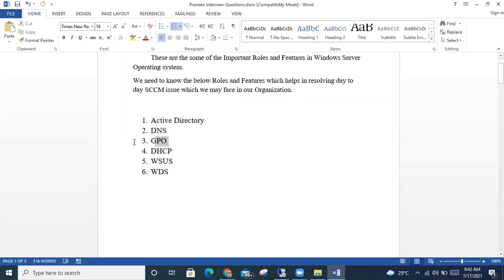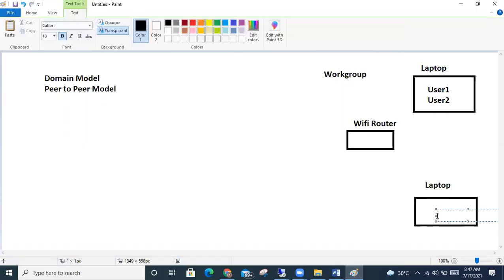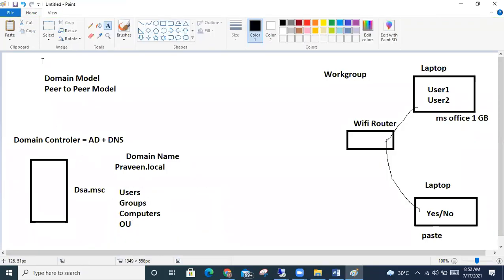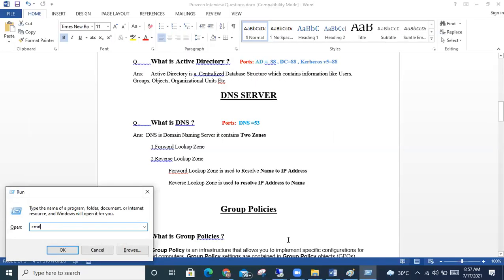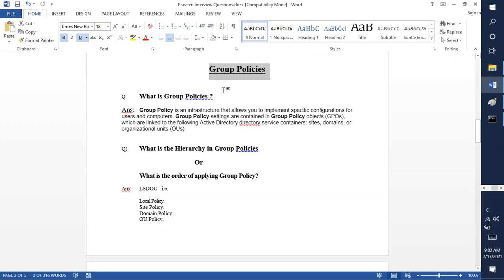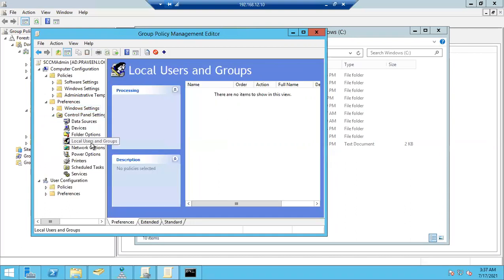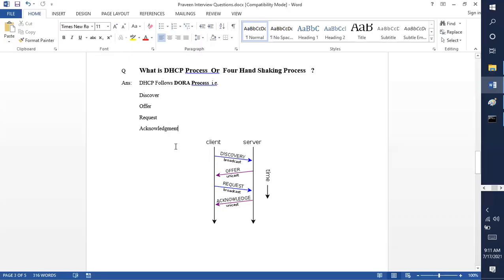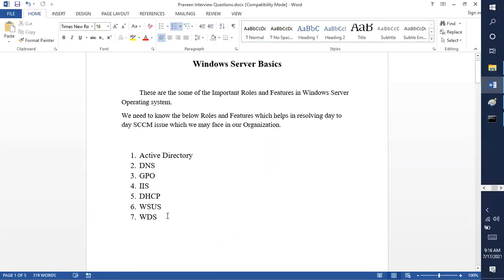SCCM for Beginners Server Basics Part - 1